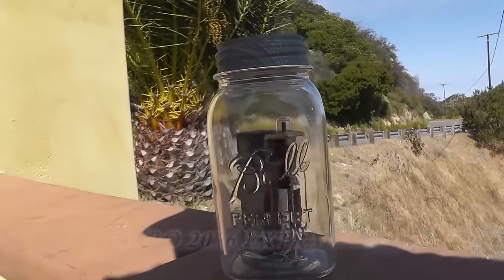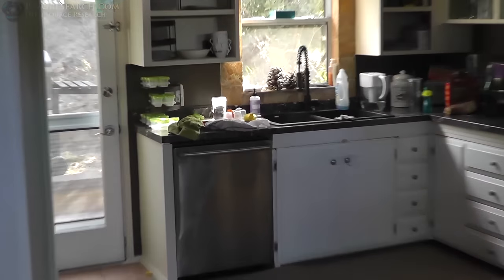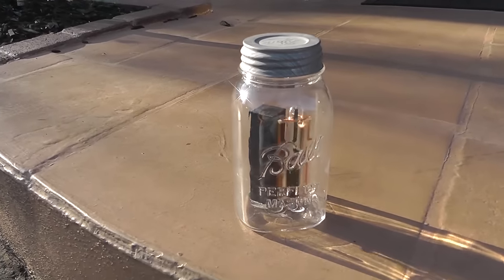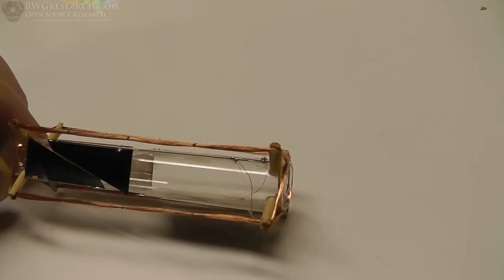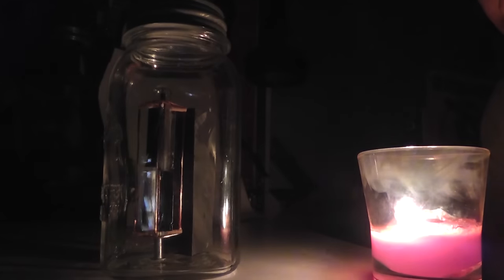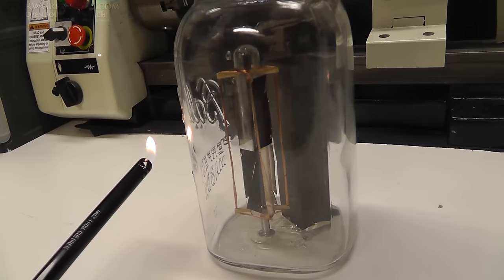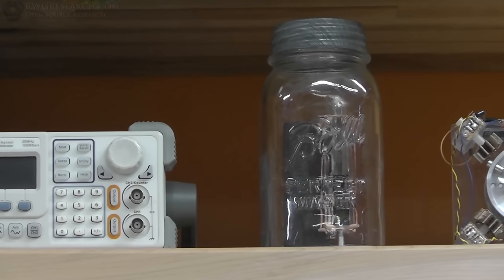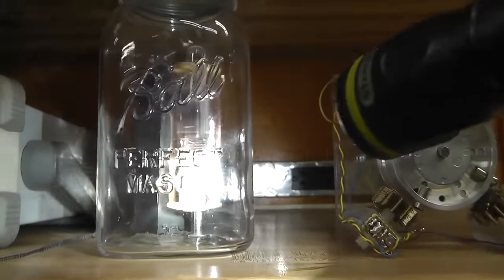PMBO-2016 Extras #1 Mendocino Motor Running From A Candle!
Winners will be announced tomorrow! 6-10-16